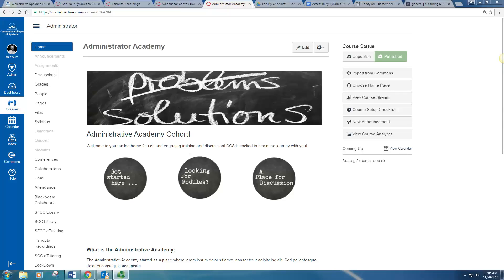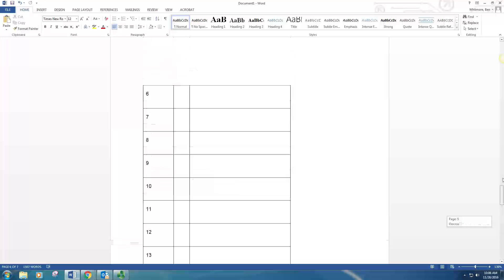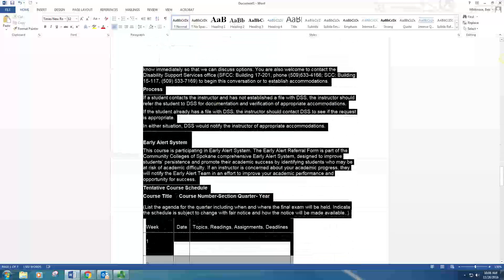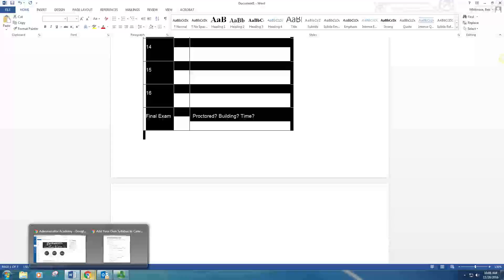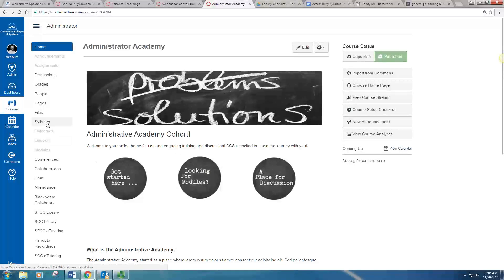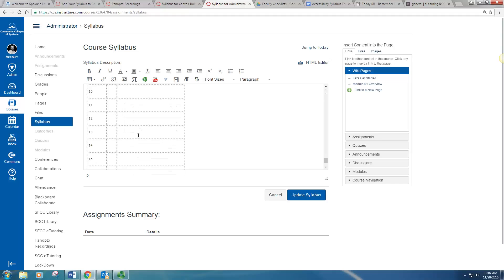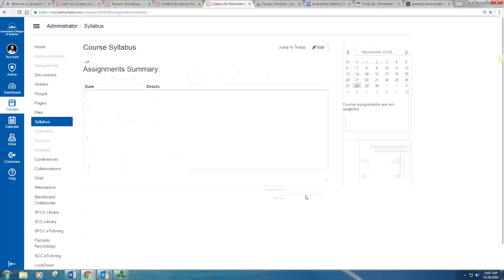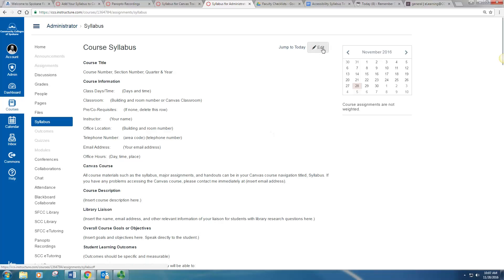Pasting a Syllabus to Canvas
Short tutorial to show you how to paste content from a word doc into Canvas Syllabus.